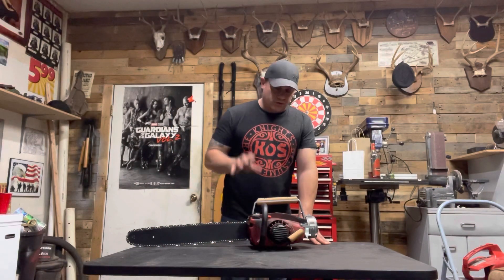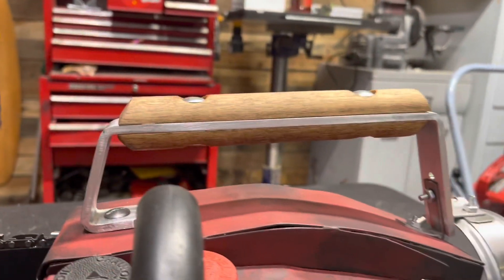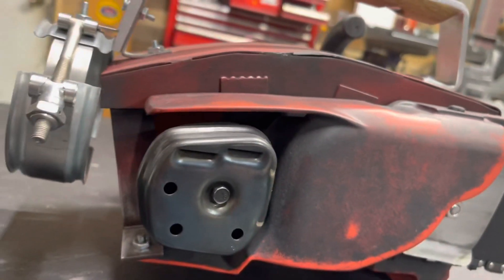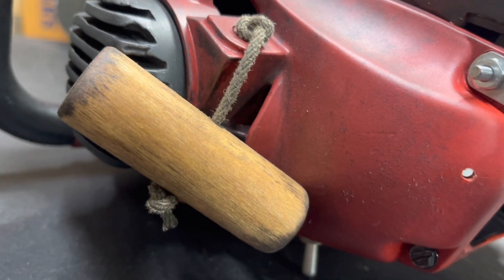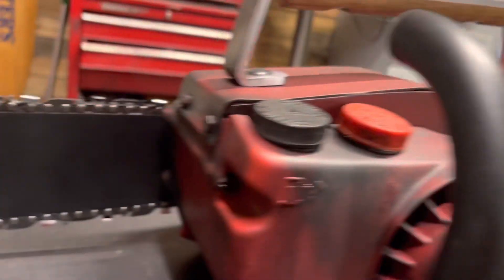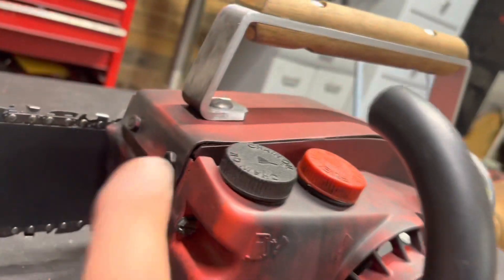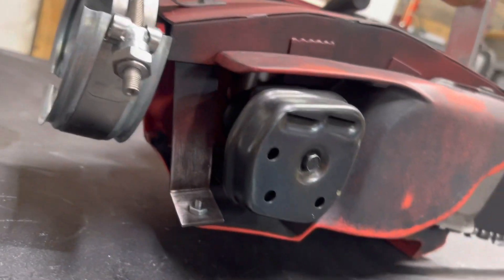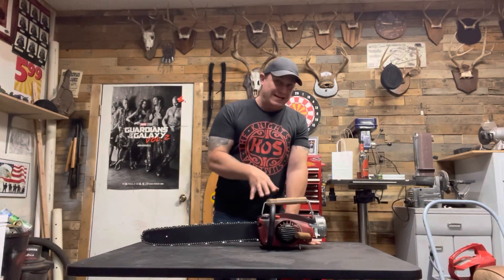Evil Dead 2 chainsaw details!!!